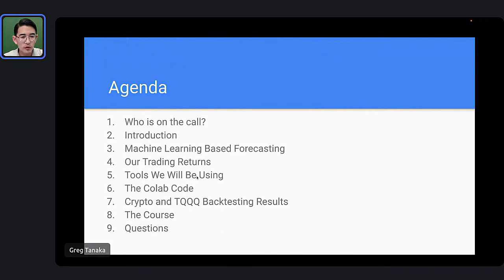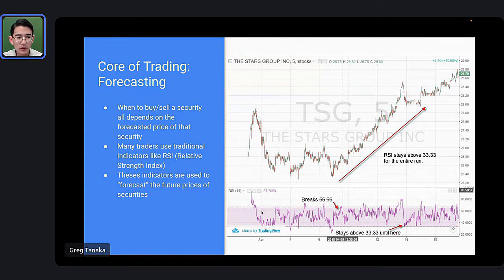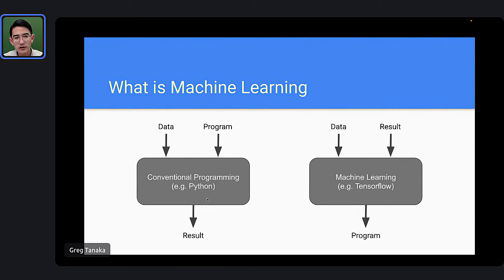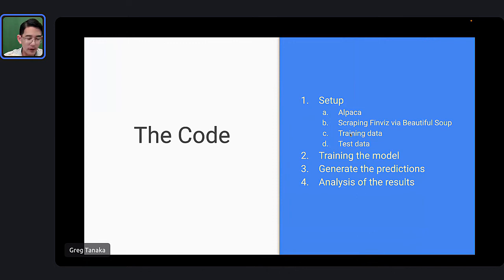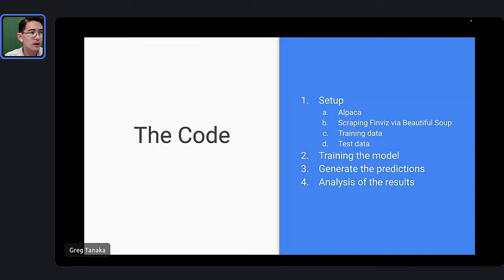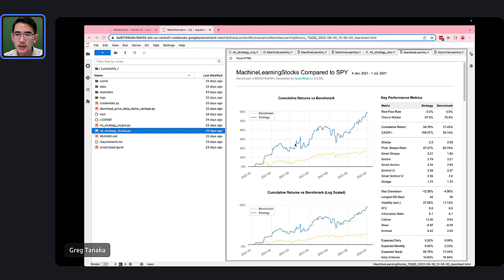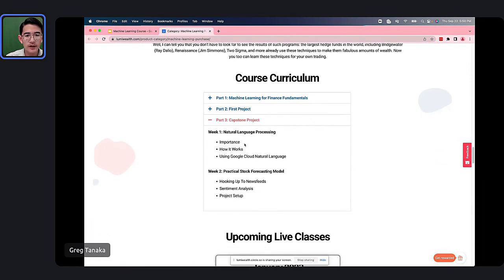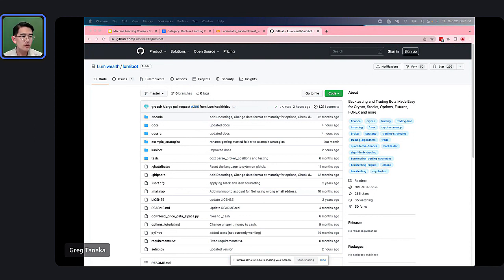Free Class Machine Learning for Finance & Trading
If you're interested in the full Machine Learning for Finance & Trading course, please